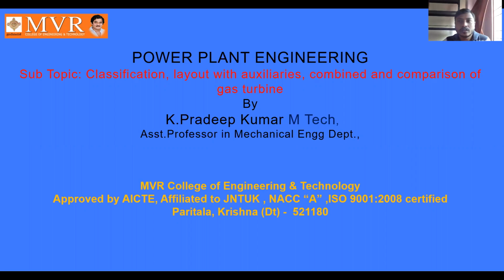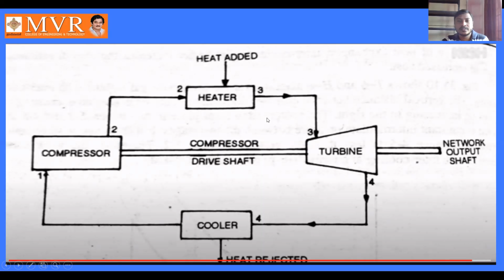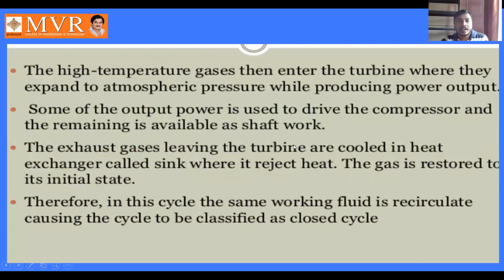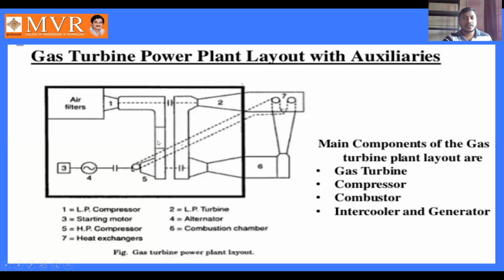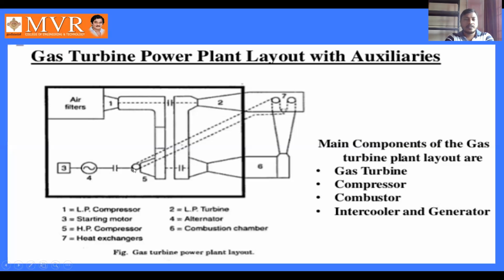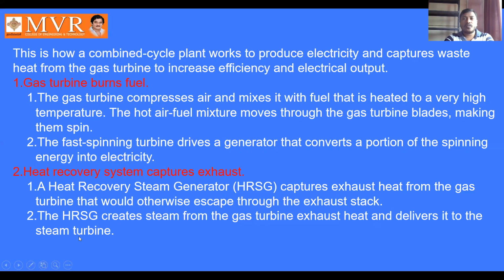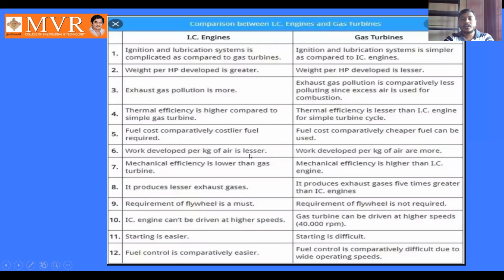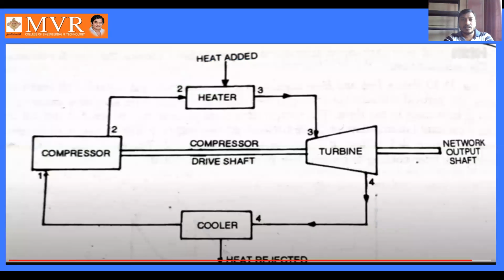ME I 41 I PPE I Classifications, combined power plants, comparsions I 19 11 20 I 2 00pm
Classifications, combined power plants, comparsions